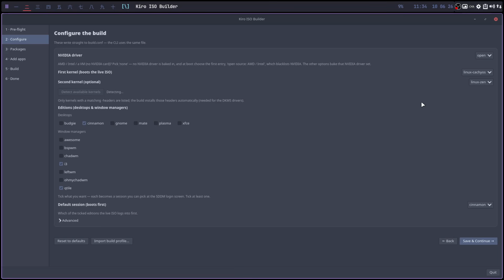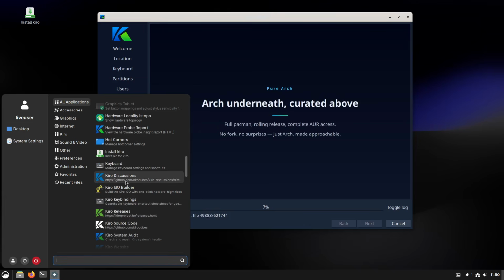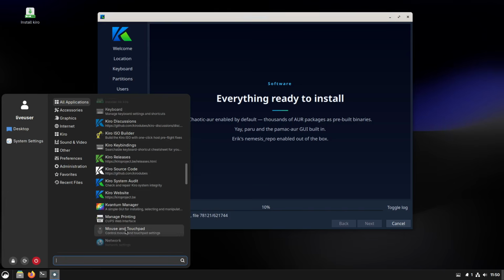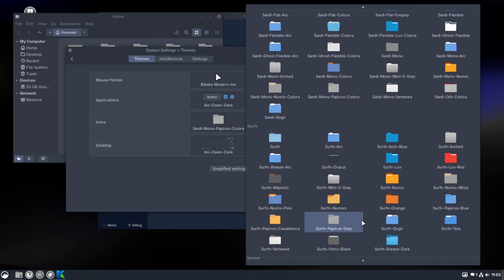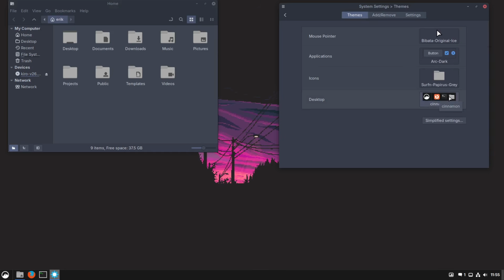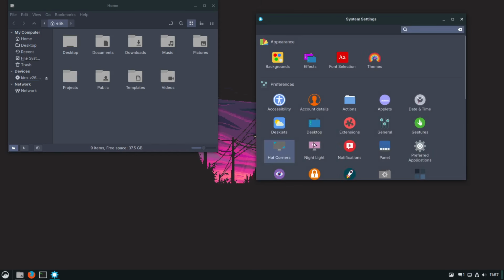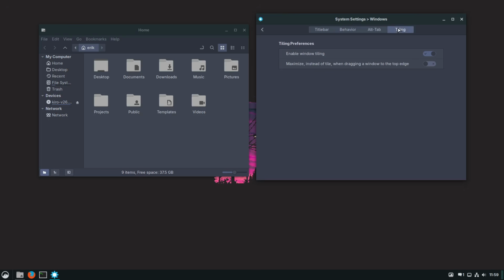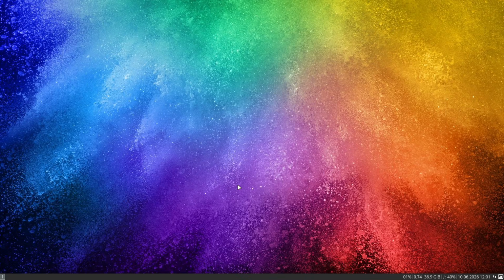KIRO 080 : Make a custom Kiro ISO with the ISO Builder — Cinnamon, i3 and Qtile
Build your own custom Kiro ISO from scratch — this time with the Cinnamon desktop and the LTS kernel — using the Kiro ISO Builder built right into the ArchLinux Tweak Tool (ATT).

Last time we built a custom Kiro ISO with Plasma. This round we change the desktop to Cinnamon, detect the available kernels and pick the LTS kernel (one I hadn't tried yet), tick the packages we want from the suggested set, and start the build. A few minutes later the ISO is ready to test.

What we go through:

- The Kiro ISO Builder in ATT: choose your desktop, choose your kernel, tick your packages, and build your own ISO on your own machine.
- Detect and pick from the available kernels — the LTS kernel this round.
- The Test button: boot the freshly built ISO in a virtual machine (VirtualBox, VMware or QEMU) and try it before you ever install.
- A tour of Cinnamon on Kiro: it is essentially stock Cinnamon with a Kiro wallpaper, so the whole desktop is yours to rice and tweak.
- nvidia-open-dkms ships on the ISO for newer Nvidia cards, with the LTS kernel there as a fallback path.
- The firewall and the extra tools we add on top of the Cinnamon defaults.
- i3 and Qtile are installed too — give a tiling window manager a try and see if it could become your new home.
- A note on Wayland: keep Cinnamon and Qtile on X11 for now.

The point of the whole thing is simple: you build the ISO yourself, you test it on real metal, and you make it yours. No black boxes — education first.

Cinnamon could genuinely be your new home on Kiro. Build it, boot it, and play with every setting until it fits the way you work.

Support — Kiro is built with Claude

13 desktops via ATT, alacritty-tweak-tool for the terminal, Liquorix